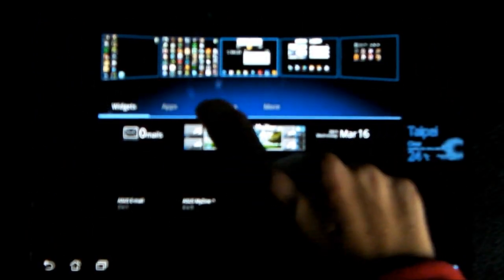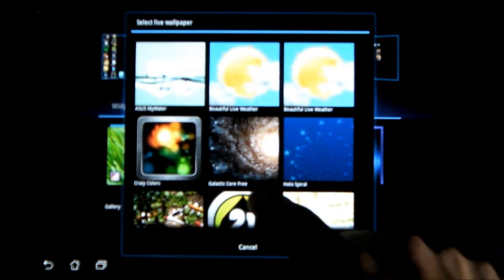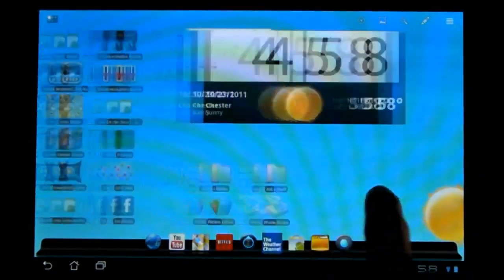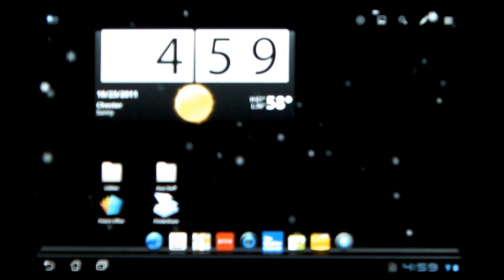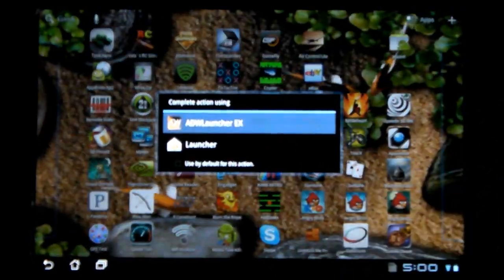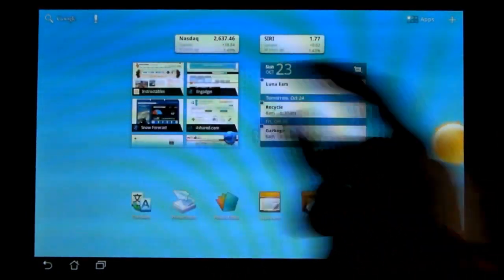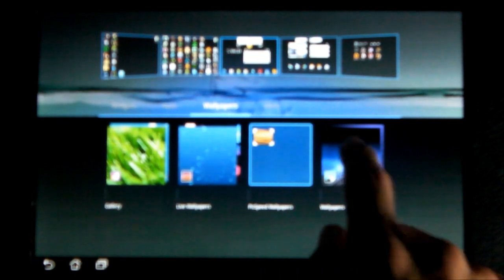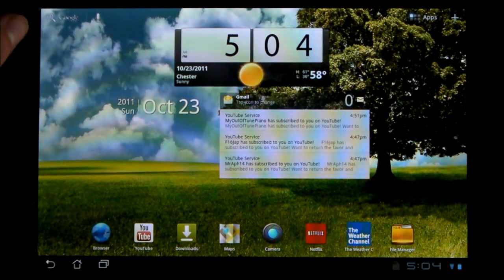The Best (Mostly Free) Live Wallpapers for Android Tablets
This is a video requested by Austin201991. It includes the best (mostly free) live wallpapers that you can get for your android tablet or phone. Most of these are tablet optimized as well so they are a higher definition.